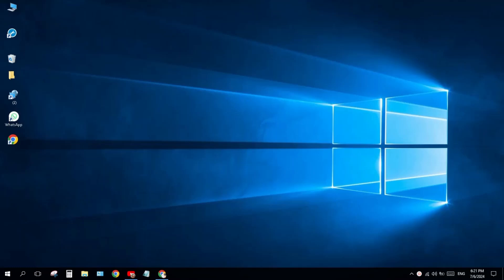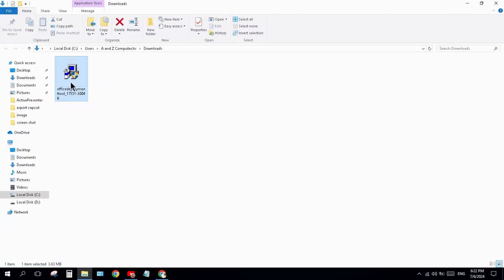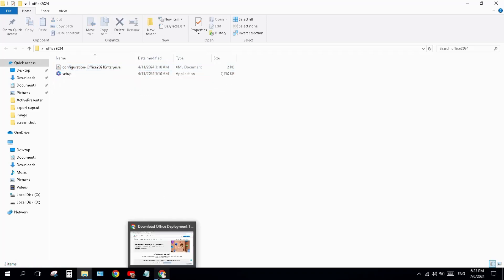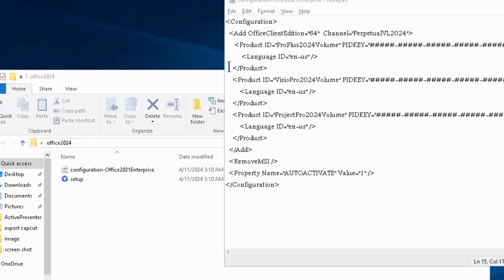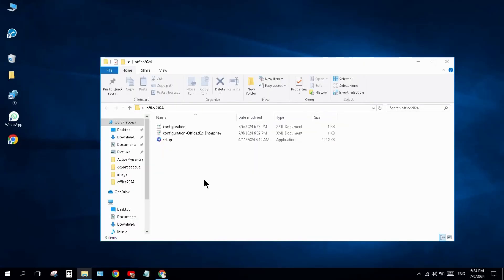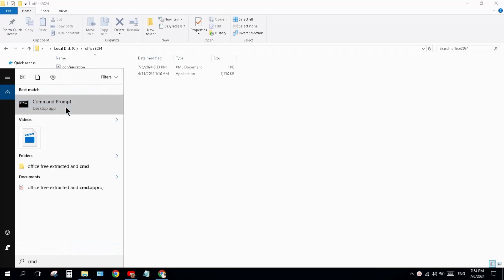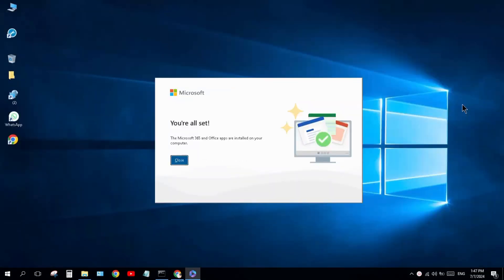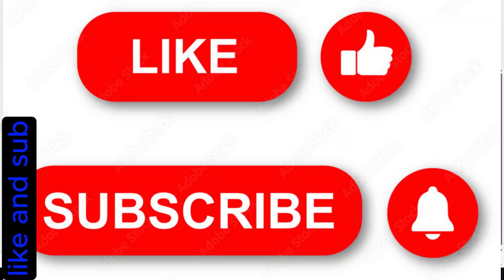Download and Install Office 2024 From Microsoft for Free | Free product key of office 2024#office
TECH-IELA SHAH

In this Video, you can download and activate latest office 2024 for free, product key given by microsoft.
Download and Install Office 2024 From Microsoft for Free

Yours Quries